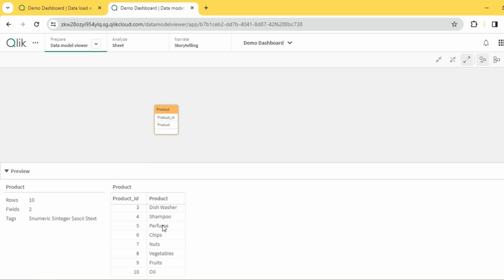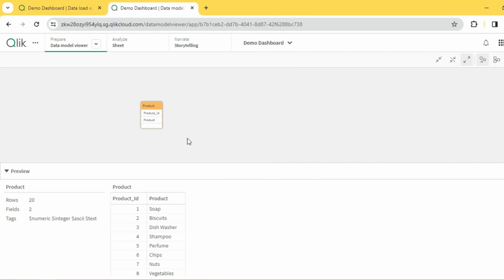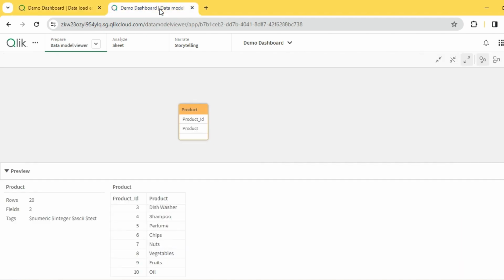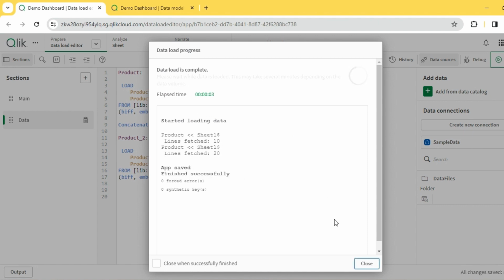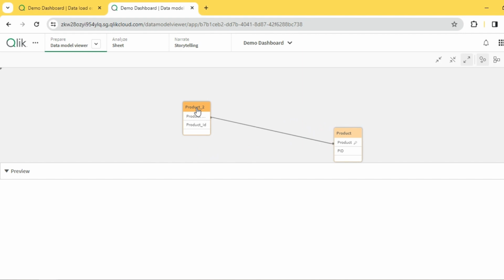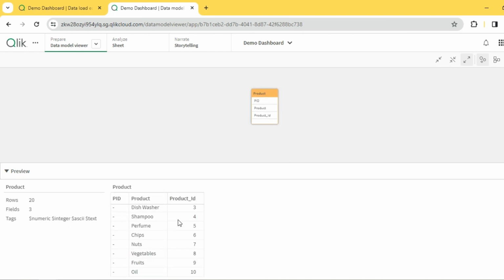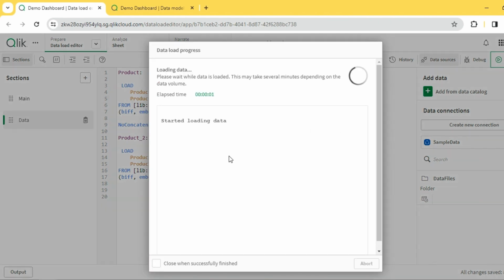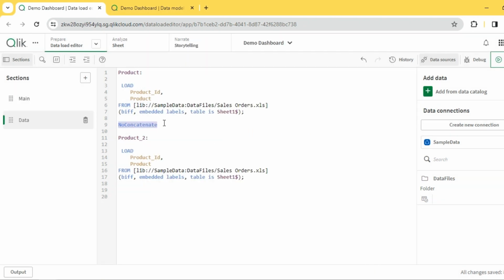Learn Concatenation Concept in Qlik similar to Append or Union in SQL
What is Implicit Concatenation and Forced Concatenation ? Learn Concatenation Concept in qlikview qliksense similar to Append or Union in SQL.